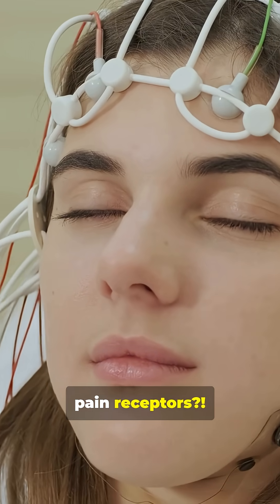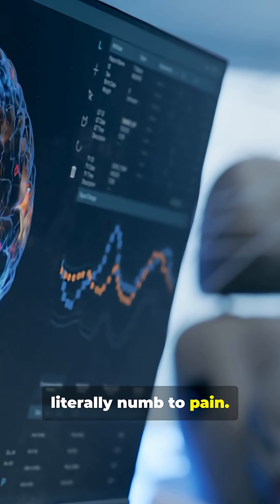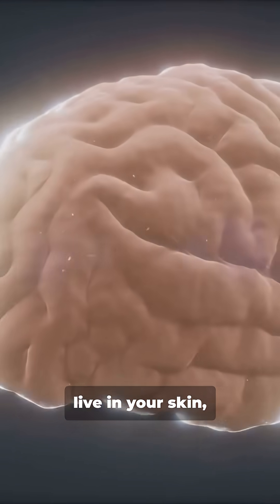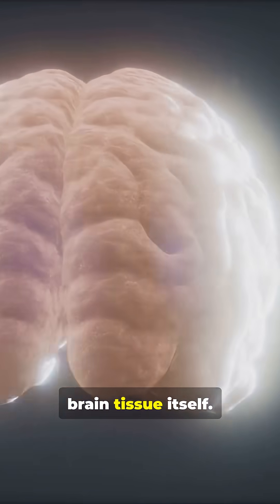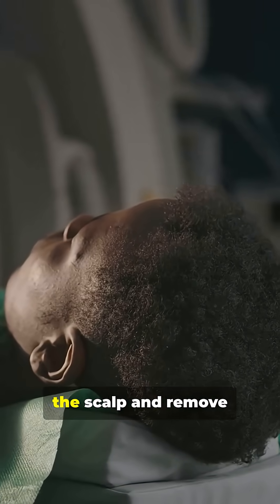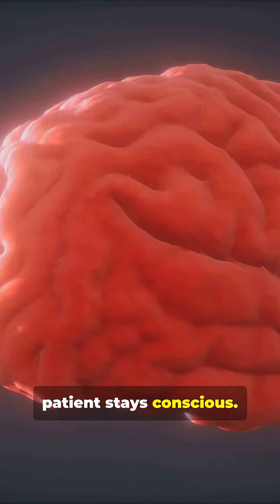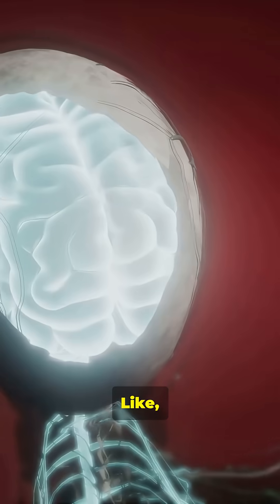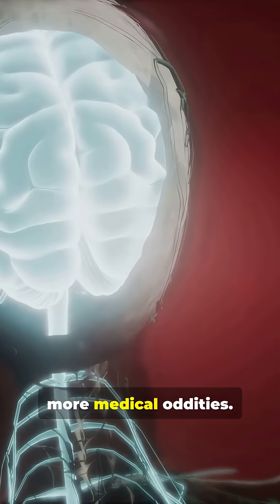No Ouch Zone: The Brain’s Painless Secret!!!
Your Brain Has No Pain Receptors—It Can’t Feel Pain!

It might sound strange, but your brain—the control center of your body—is completely numb when it comes to pain. That’s because it lacks nociceptors, the specialized nerve endings that detect pain. So while your brain processes pain signals from everywhere else, it can’t feel pain itself.

🧬 How Pain Works
Pain is detected by nociceptors located in your skin, muscles, joints, and organs.

These receptors send signals to the brain via the spinal cord, where the brain interprets them as pain.

But the brain tissue itself? No nociceptors, no pain.

🧠 What About Headaches?
Headaches don’t come from the brain tissue—they’re caused by pain in blood vessels, nerves, muscles, or membranes surrounding the brain.

The meninges, scalp, and sinuses are common sources of head pain, not the brain itself.

This is why brain surgery can be performed on awake patients—surgeons can operate without causing pain to the brain tissue.

It also helps scientists understand how pain is processed vs. felt, which is key in treating chronic pain and neurological disorders.